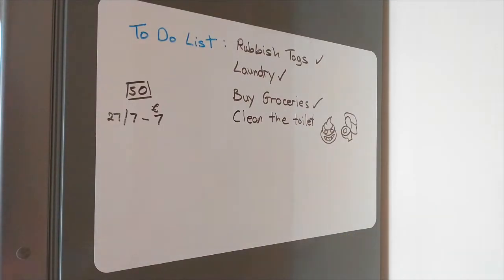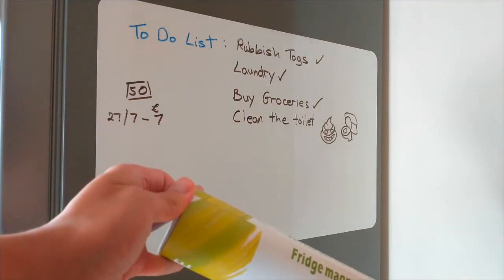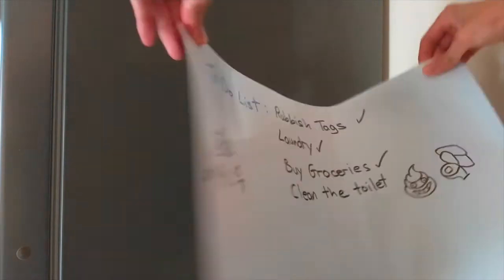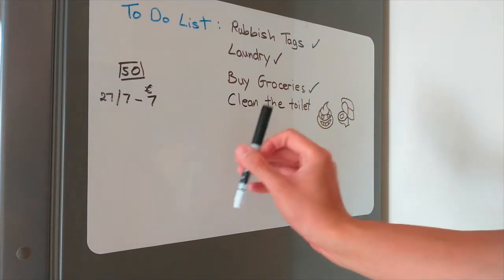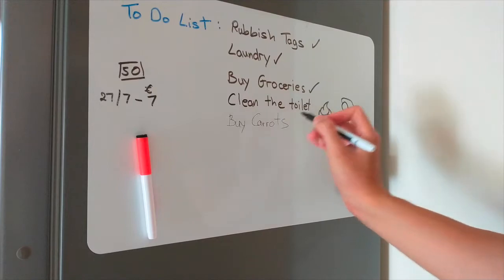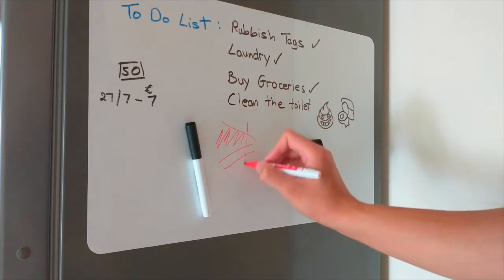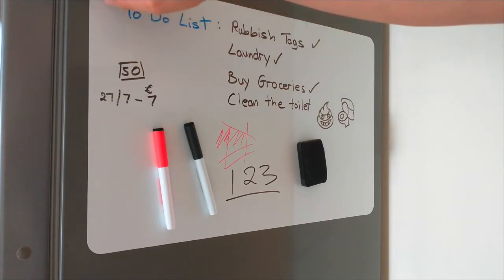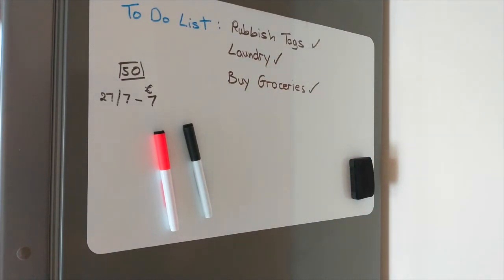ANLIOTE Magnetic Whiteboard Fridge White Board 20x13 inches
BUY ANLIOTE Magnetic Whiteboard
Amazon Link US

Amazon Link UK